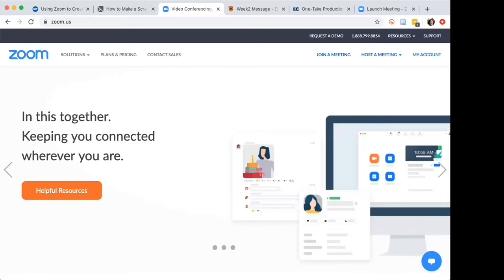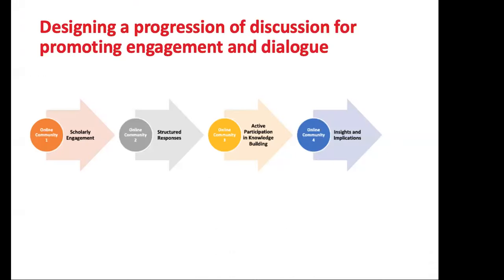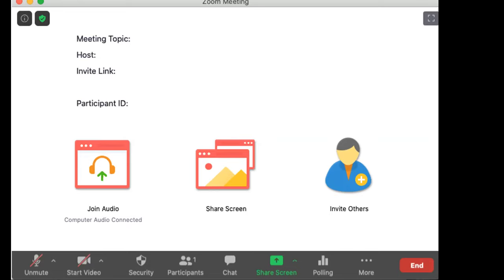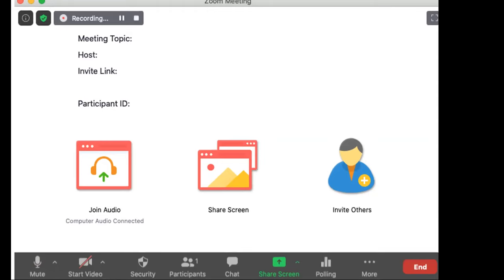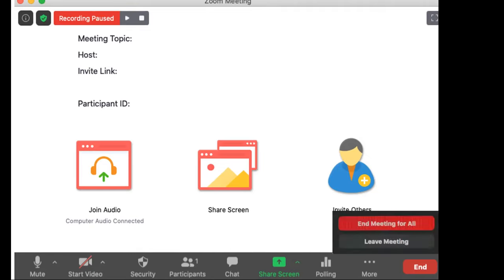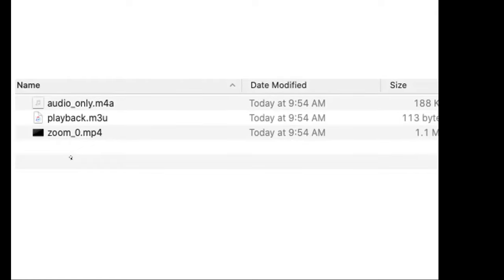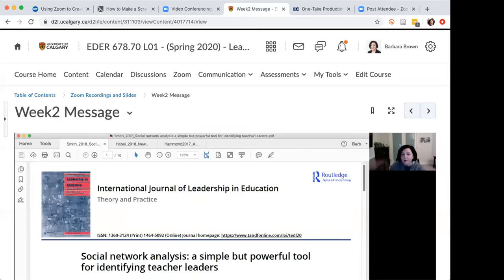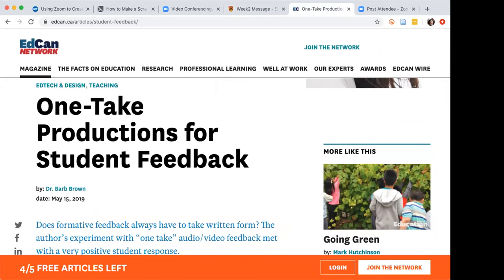Zoom for Weekly Messages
In this video I discuss how I use Zoom to create video messages for my students.